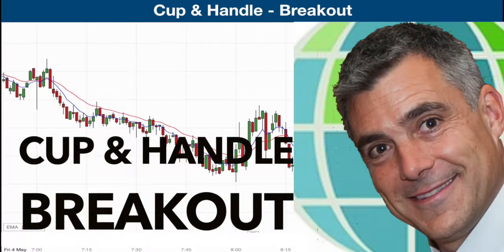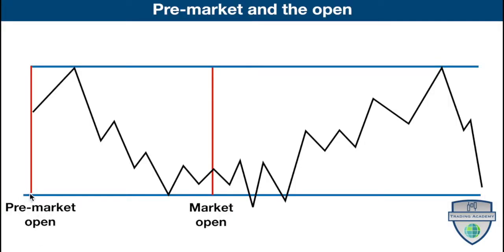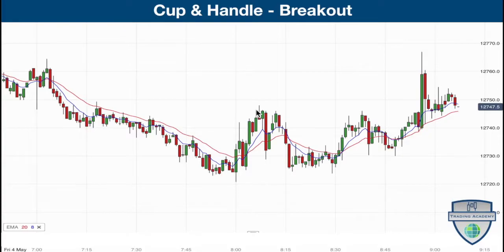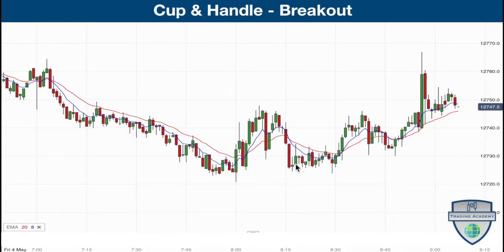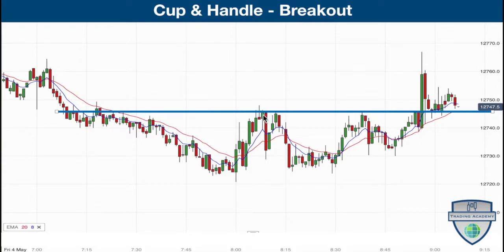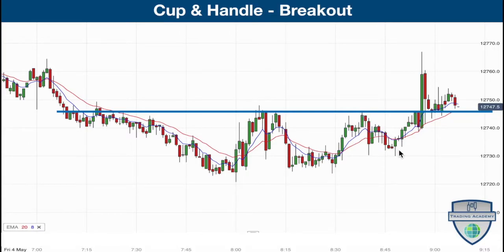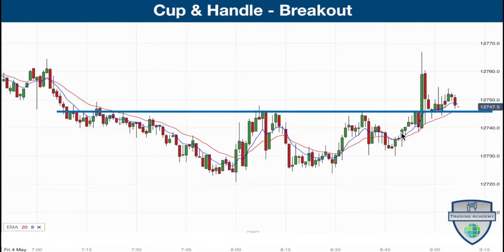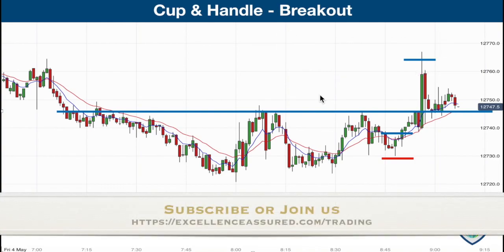Cup and Handle breakout trade on the DAX 1 minute chart (4th May 2018)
Cup and handle patterns are excellent breakout chart patterns. They come in differing sizes and they can lead to breakouts either upward or downward from trading ranges.

This morning we had a range establish early on that was within a larger premarket range. The high of the small range was in the middle of the larger, longer term range and price formed a horizontal top.

The cup and handle had visible "W" characteristics with the lows in the pattern gradually rising.

I entered my trade in expectation of the breakout from the cup and handle pattern. My target was the high of the larger pre-market range.

In the end this trade made 3:1 reward to risk. A lovely start to the day.

If you are interested in learning to trade then take a look at our online courses

I tutor on the courses and would be delighted to work with you in improving your trading skills and working towards your trading objectives.